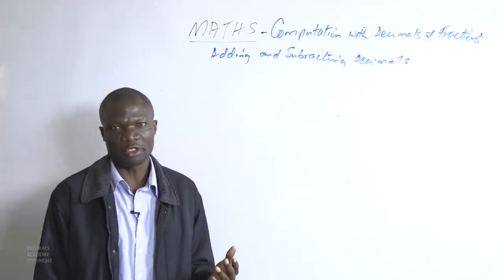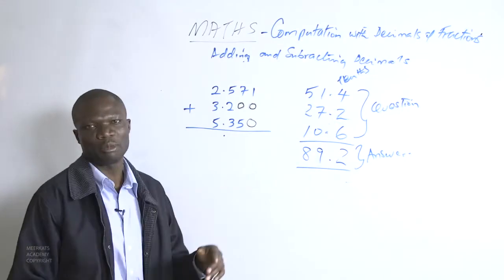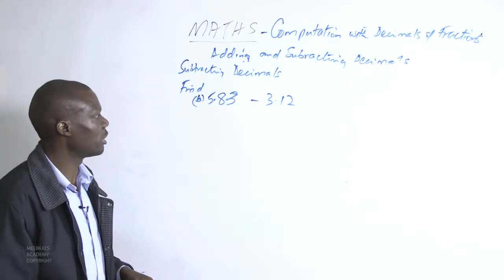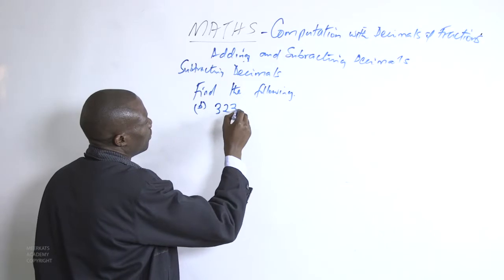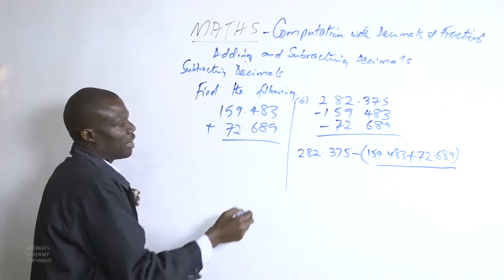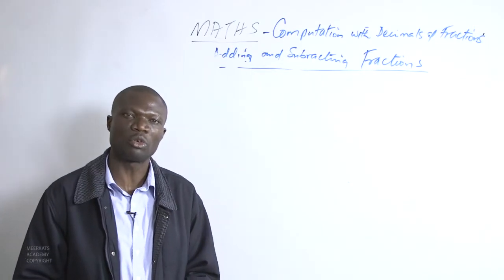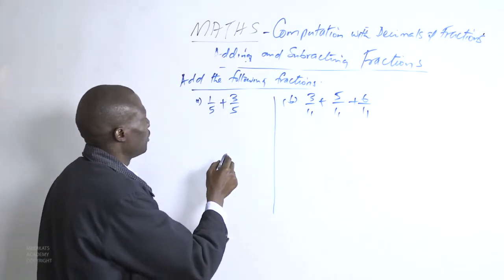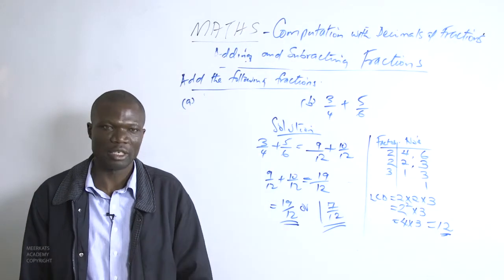85 Mr Luke Computation with Decimals and Fractions MATHS YEAR 7